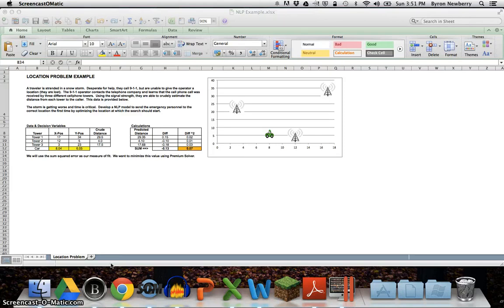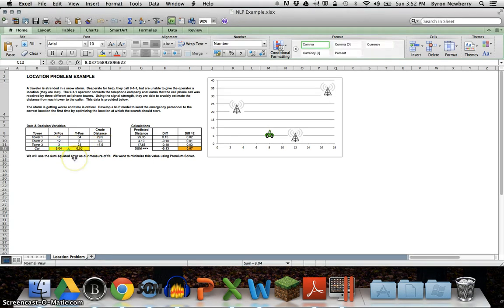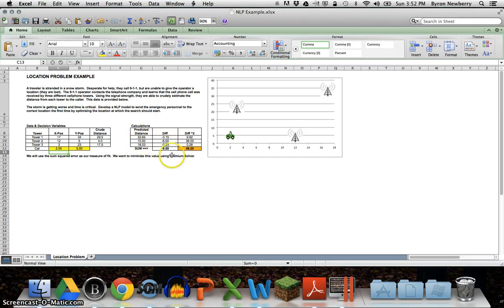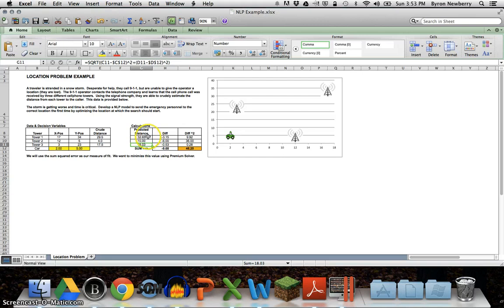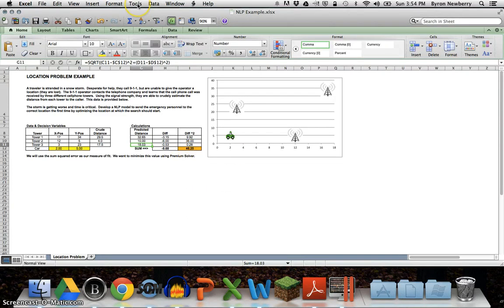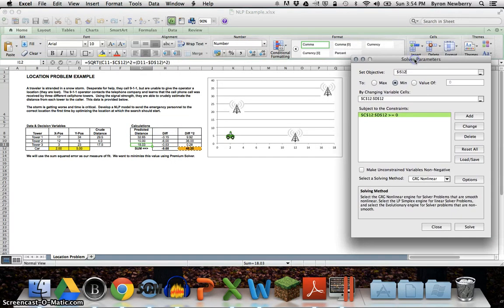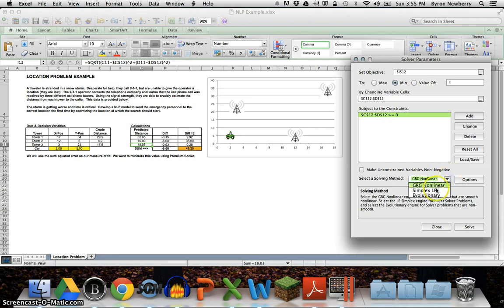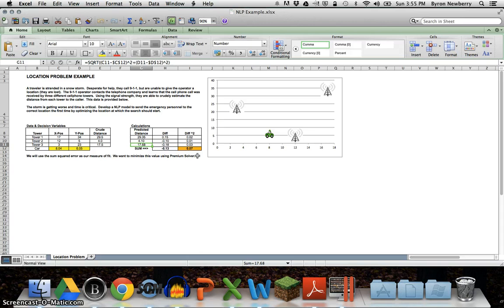Example NLP Video